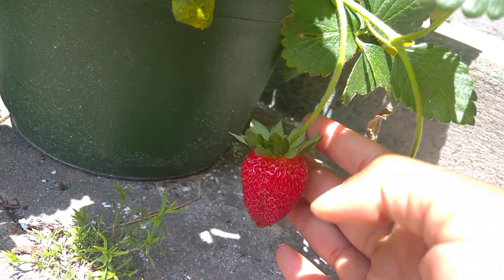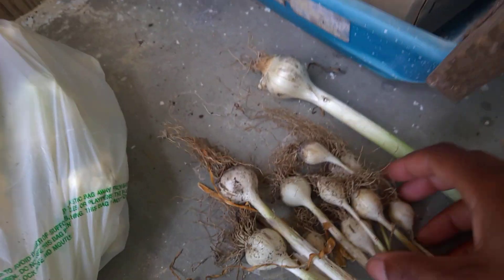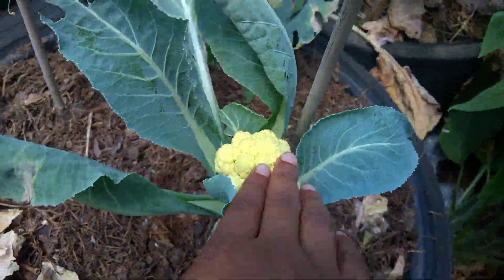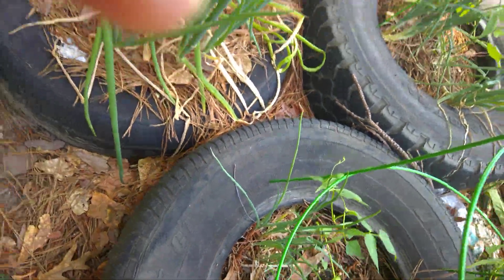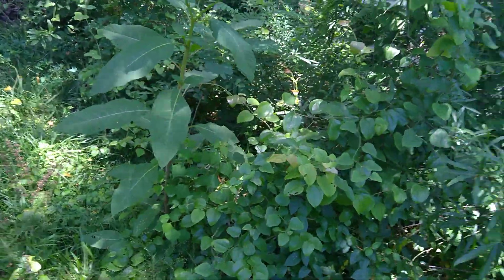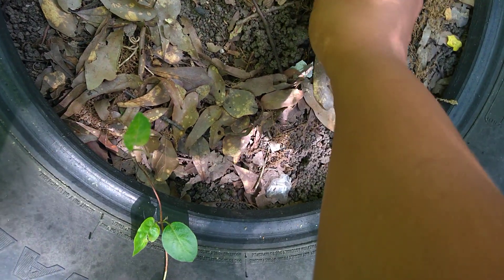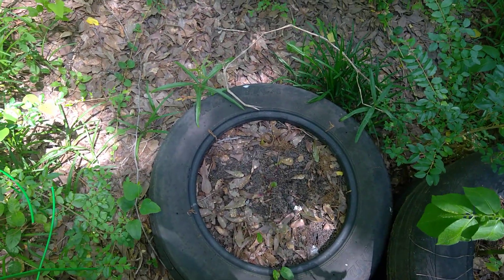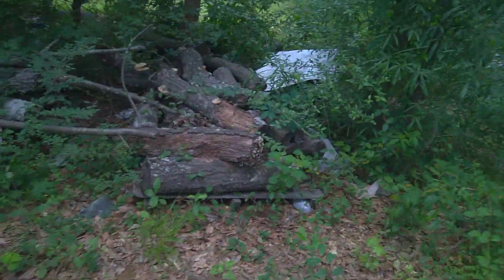2018 Garden Update Cauliflower & garlic harvest with a home berry adventure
I pick a few things in the garden and eat them of course, and show you whats going on.